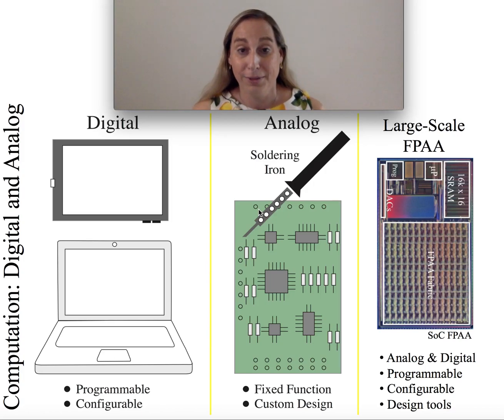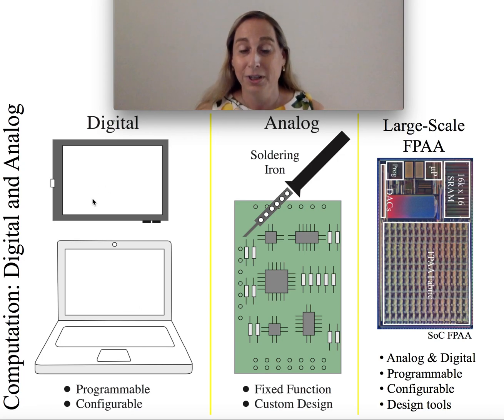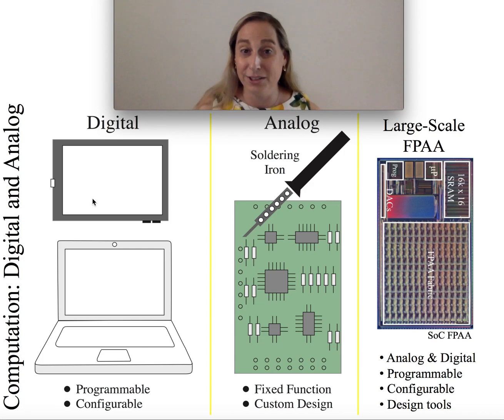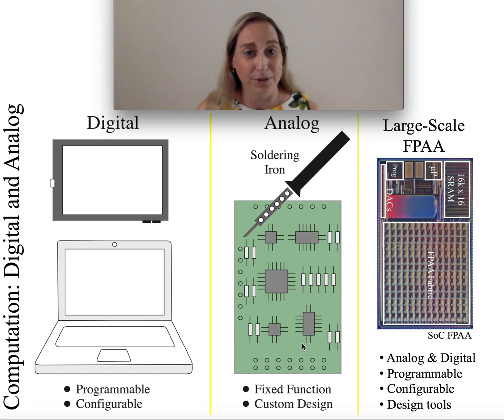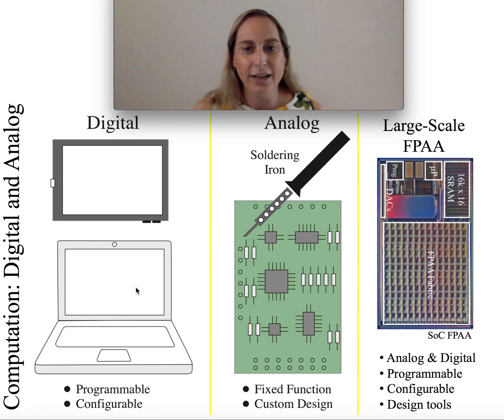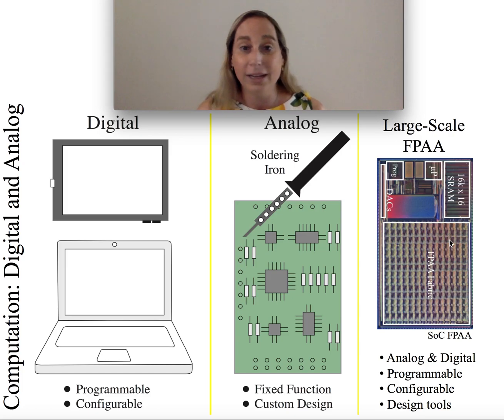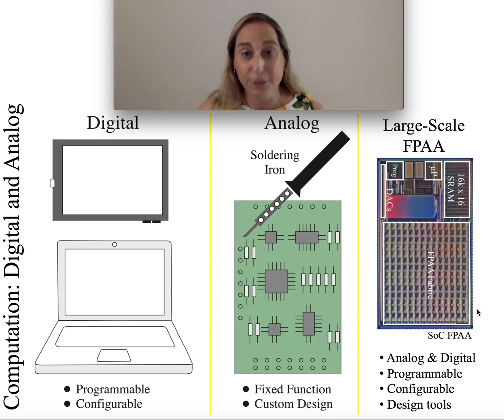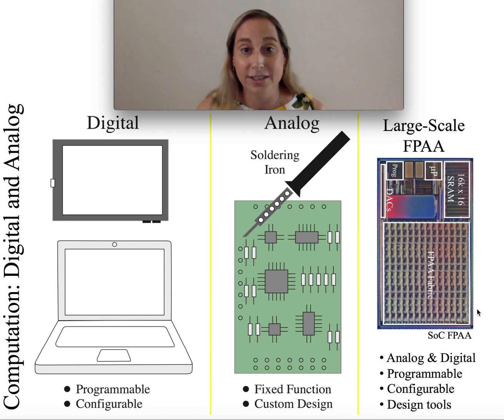Introduction to Analog and Mixed-Signal Computing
This video shows a first introduction to Analog and Mixed-Signal Computing comparing its challenges compared to classical digital computation.